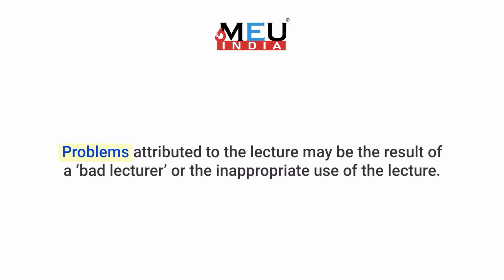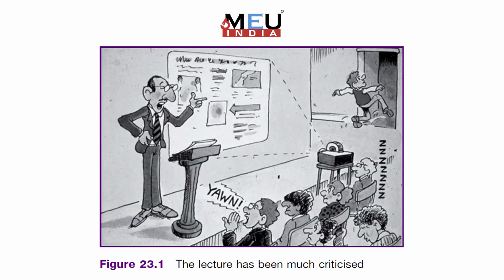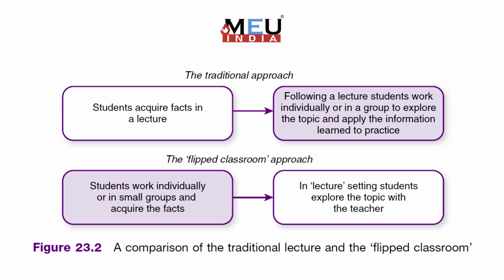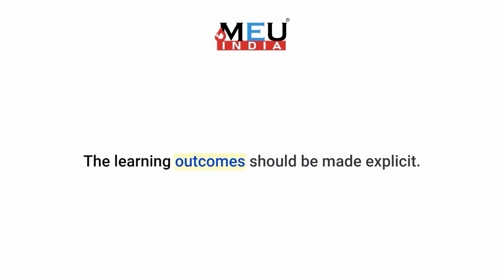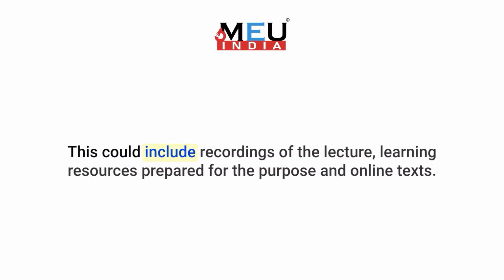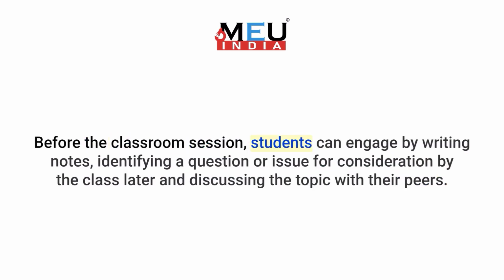Chapter 23 The lecture and teaching with large groups